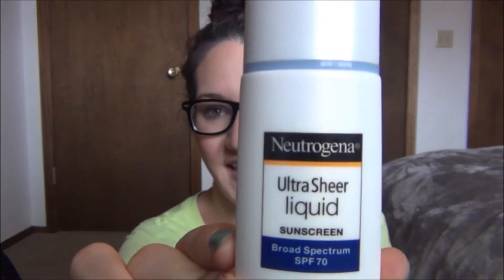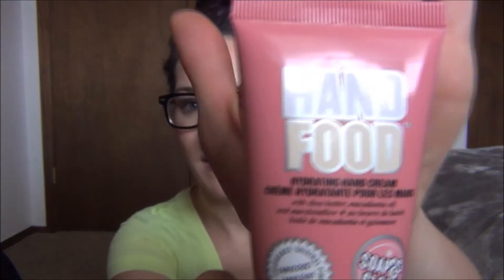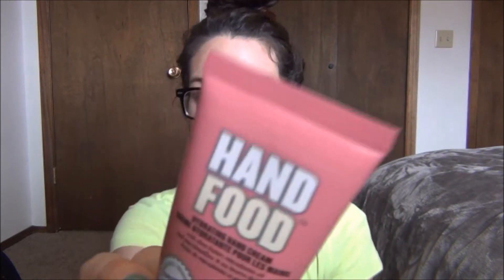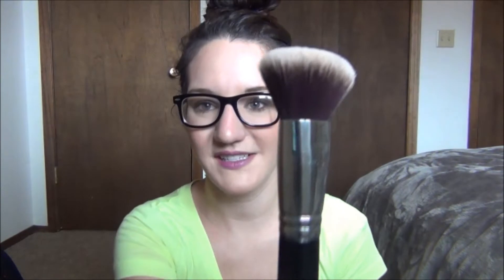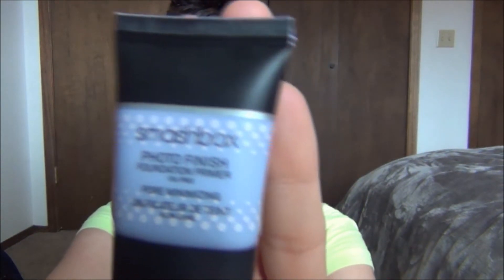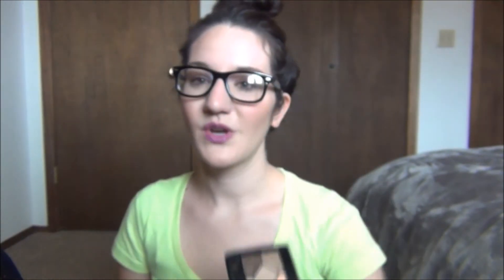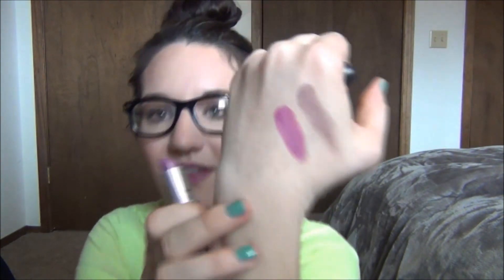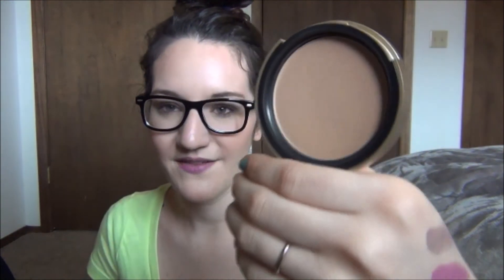March Favorites 2015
- - Hey everyone! Favorites videos are my favorite to watch. I hope you love them as well. Here are my top picks for the month of March.

_ Too faced bronzed and poreless bronzer

_ Soap and glory Hand food hand cream

_ Ultra sheer neutrogina spf 70 sunscreen (for face)

_ Zote soap (for cleaning brushes)

_ Personal account: nickiolynn

_ Youtube account: nickiochsenbein01

You can expect NEW videos on:
Mondays & Thursdays

FACE-

_ Foundation: Estee Lauder double wear light (shade 1.0)
_ Powder: MAC careblend (shade light plus)
_ Bronzer: too faced primed and poreless
_ Blush: Tarte exposed
_ Highlight: NYX mosaic powder (highlighter 01)

EYES / BROWS-

_ MAC paint pot: Stormy Pink
_ Eyeliner: Naked basics 2 palette (shade: undone)
_ Waterline: Stila (deep burgundy)
_ Eyeshaddow Palette: naked basics 2
_ Mascara: Tarte lights camera lashes
_ Brows: Anastasia brow wiz (soft brown)

LIPS-

_ Lipliner: Nars elagua
_ Lipstick: MAC up the amp